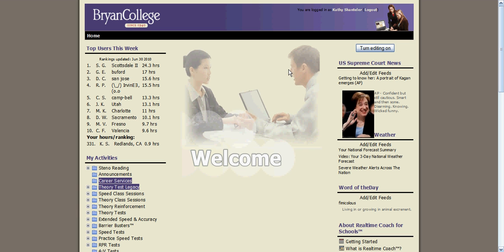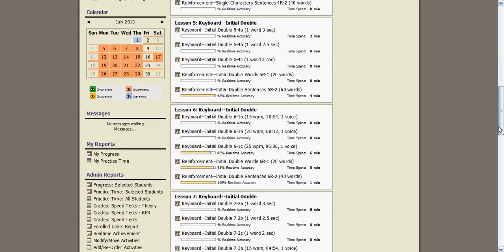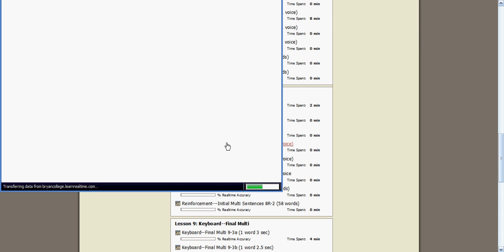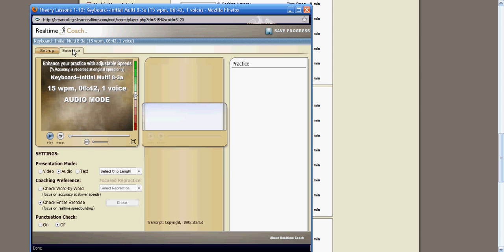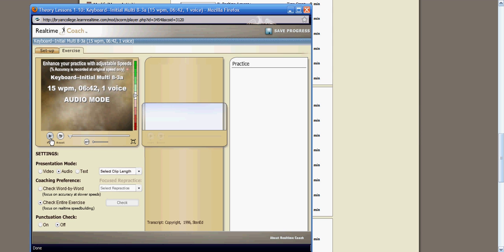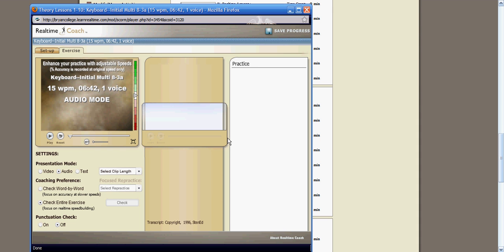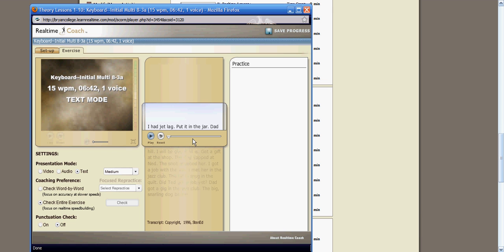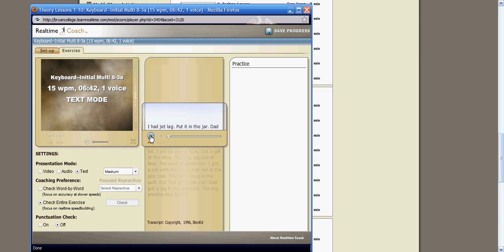How to use Theory Reinforcement (old site) -- Kathy Shanteler, CSR/CRI/CPE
This video guides students through how to use the Theory Reinforcement area on the Bryan College RTC website.